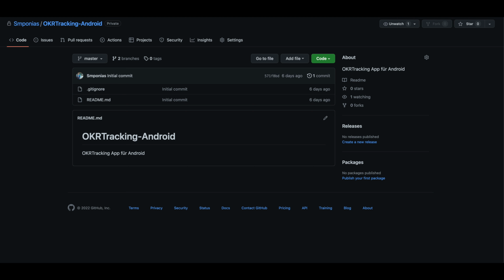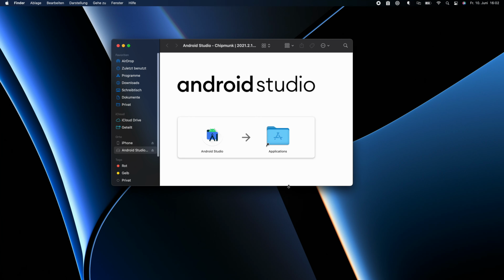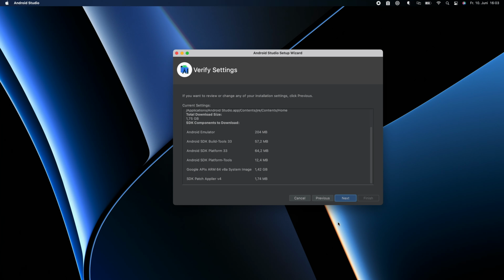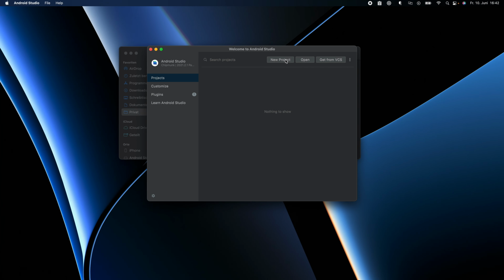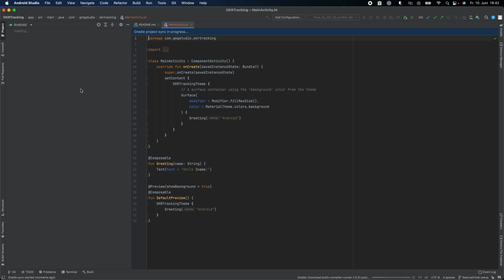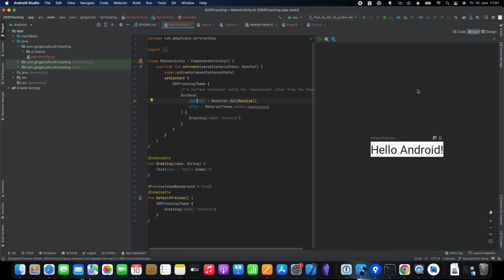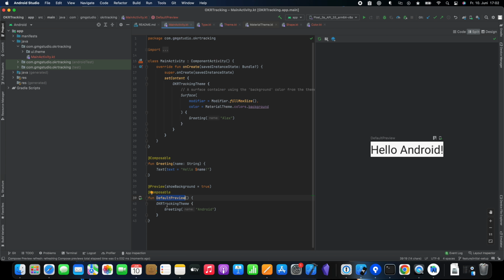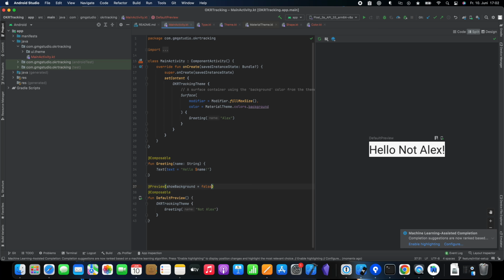How to develp native Android App with Jetpack Compose | OKR Tracking App - Part 1: Android Studio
In this series we will develop a native OKR Tracking App as native Android App with Jetpack Compose and Kotlin!

► Chapters
0:00 - Intro
0:21 - Repository Info
0:33 - Android Studio
1:42 - New branch
1:56 - New project
2:45 - Jetpack Compose Preview
4:17 - Outro

 ► Video Description
How to develop a native mobile App? Well, it's not that hard. In this series we will develop a native android app. We will will answer the question "How to develop a native android app with Jetpack Compose and Kotlin".